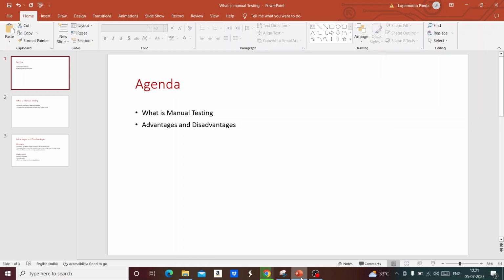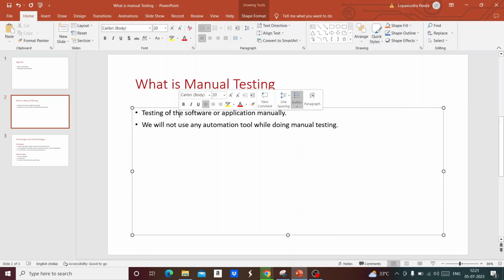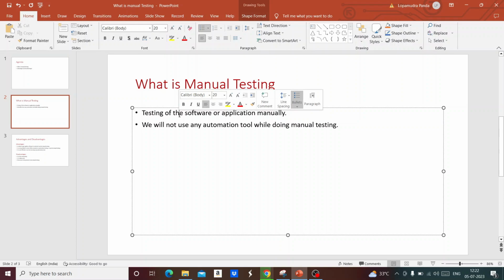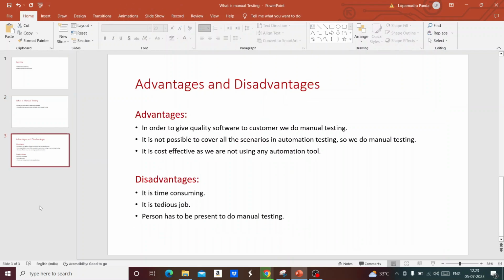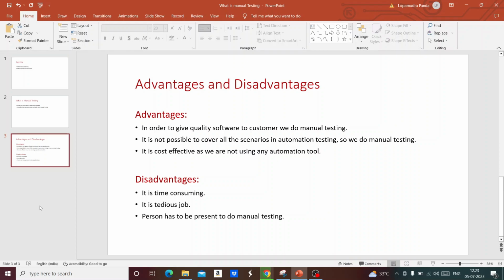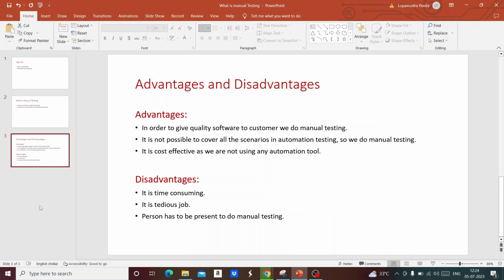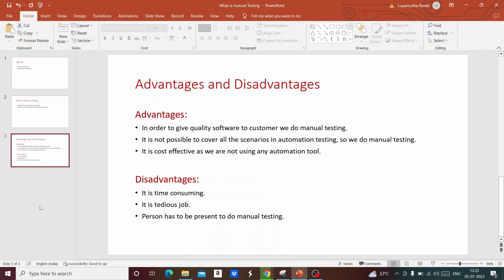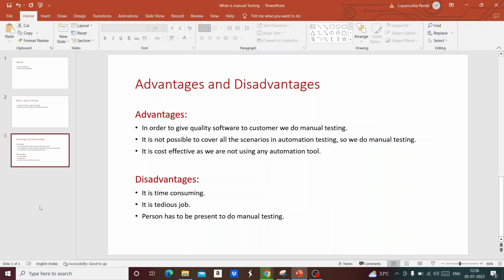What is Manual Testing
1. What is Manual Testing?
2. Advantages and Disadvantages